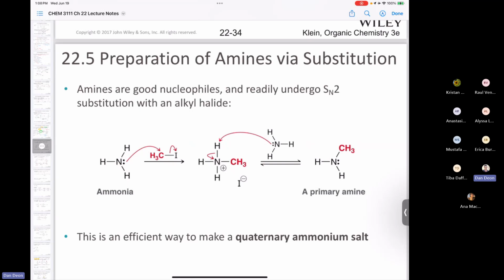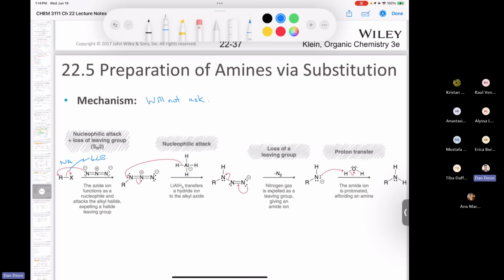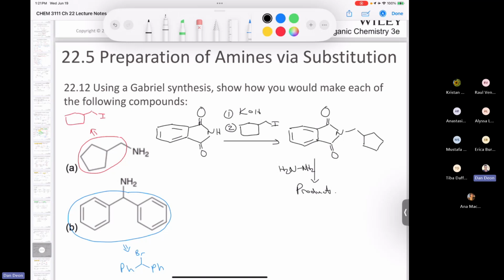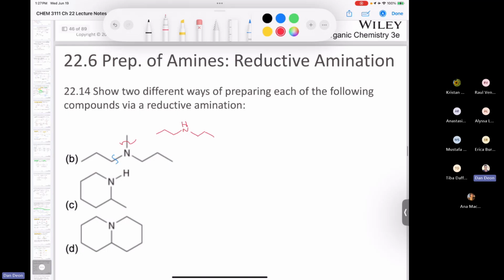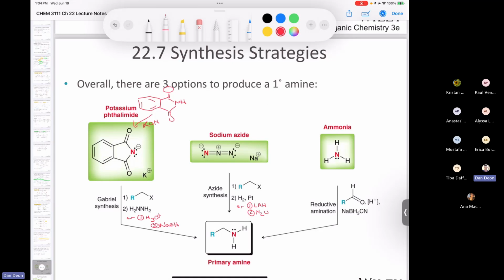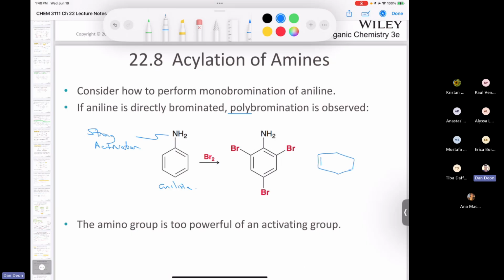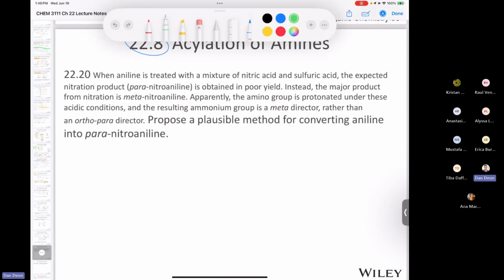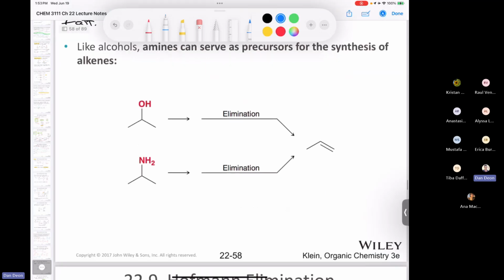CHEM 3111 Lecture June 29, 2024 Part 1